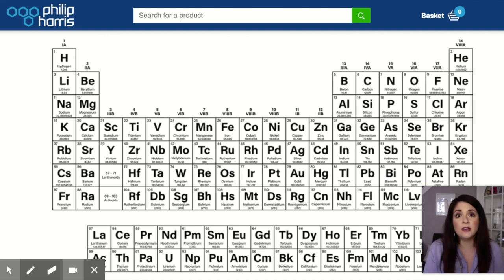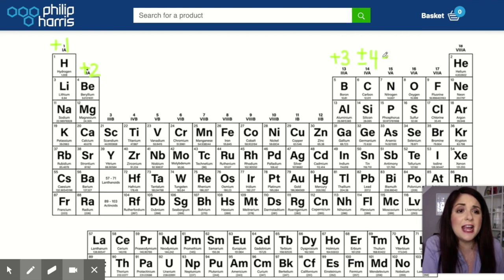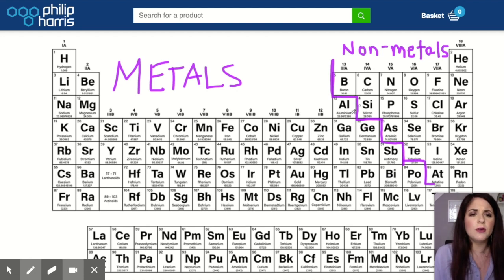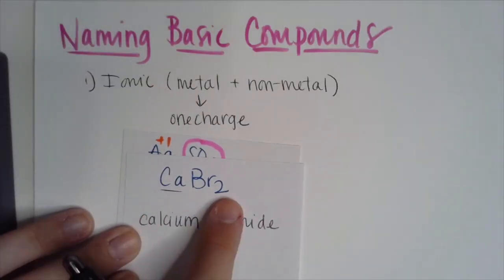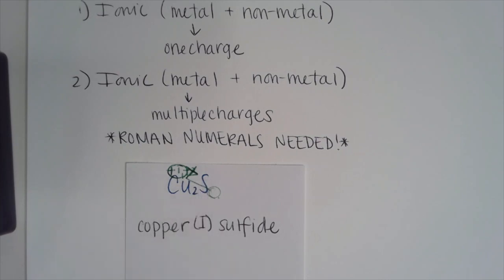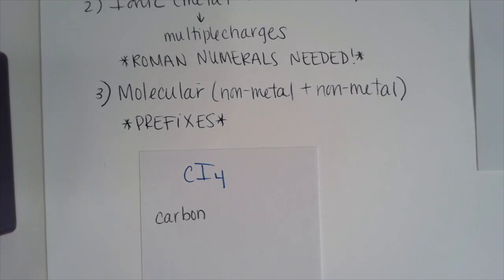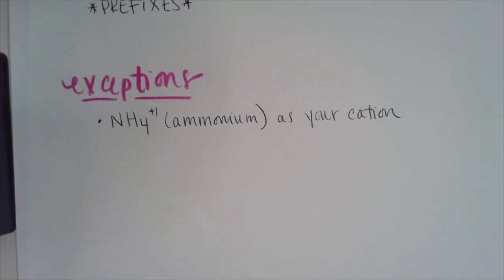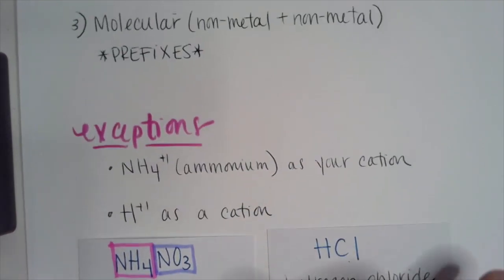Naming and Writing Basic Formulas - AP Chemistry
Video 4 in Mrs. Snyder's "Summer Review - AP Chemistry" series.  In order to fully prepare yourself for AP chemistry in the fall, watch this video, take notes as you see fit, and complete the "Naming and Writing Formulas" worksheet provided to you.  When finished, check your answers with the answer key.